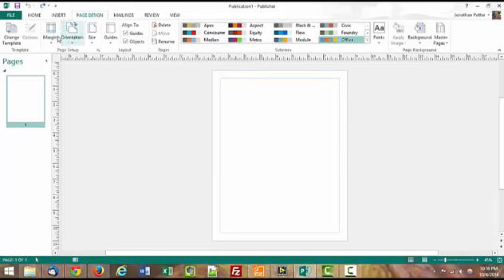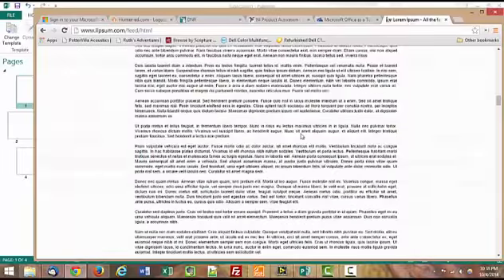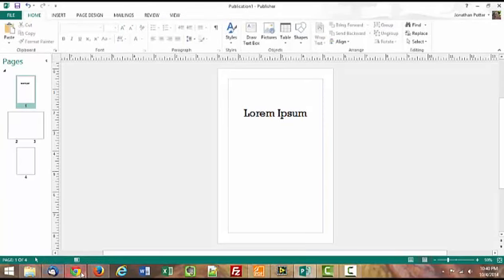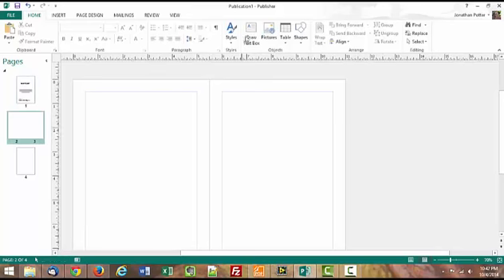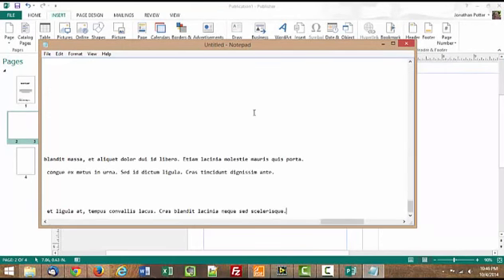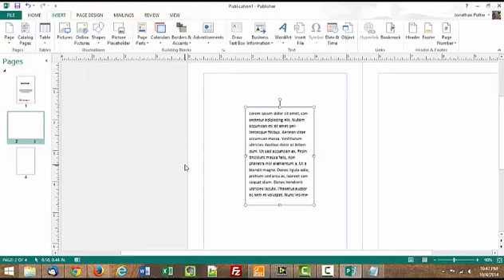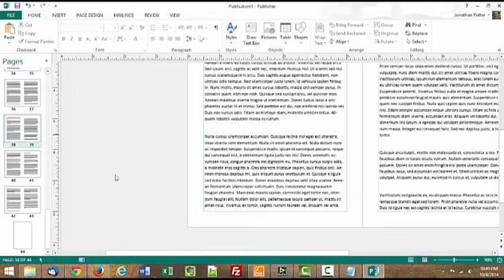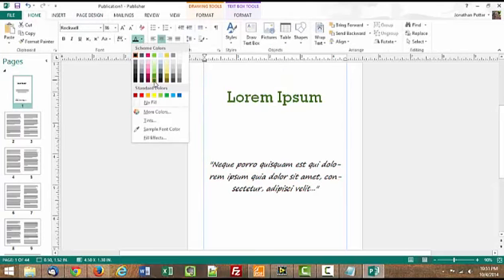Microsoft Office as a Tool - Lorum Ipsum Book Assignment